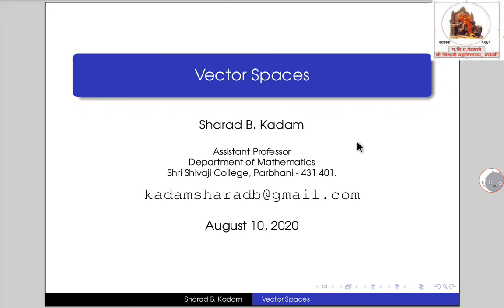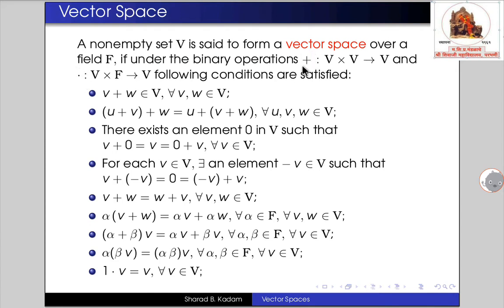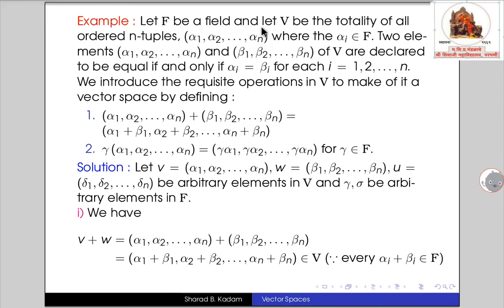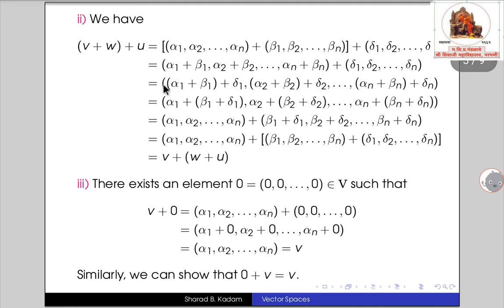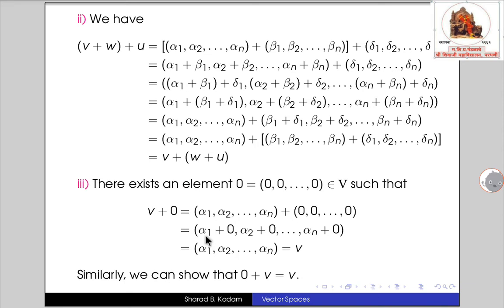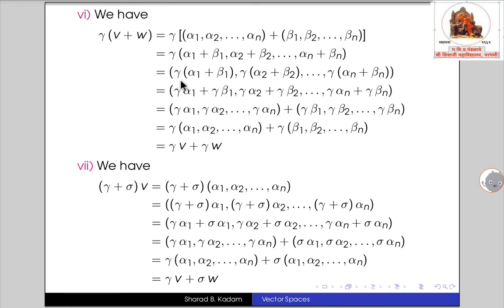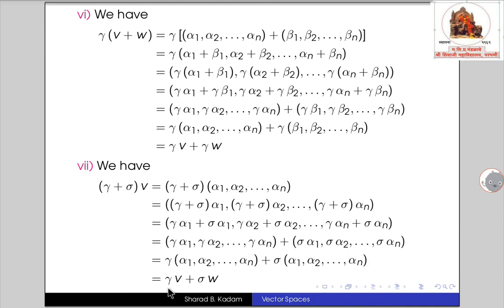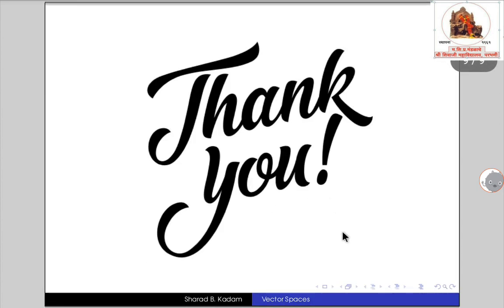Vector Space - Definition & Example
In this video lecture I have explained the definition of a Vector Space along with one example.